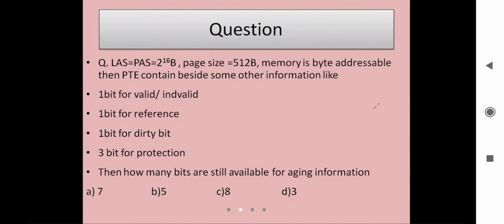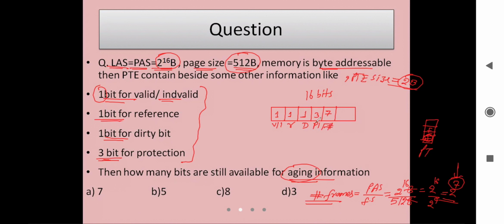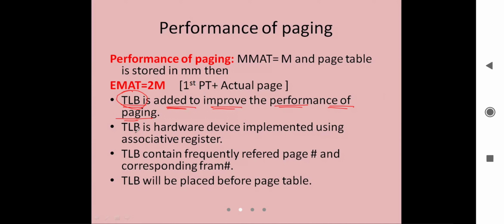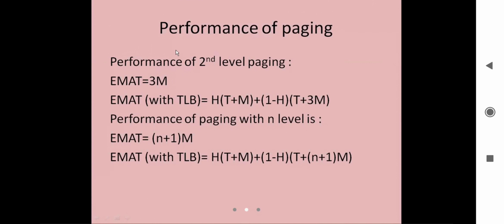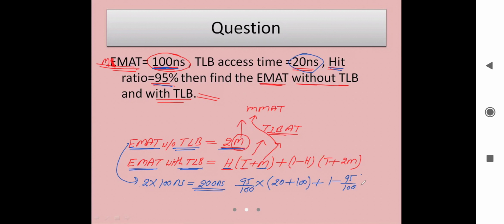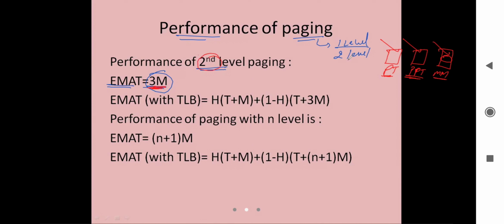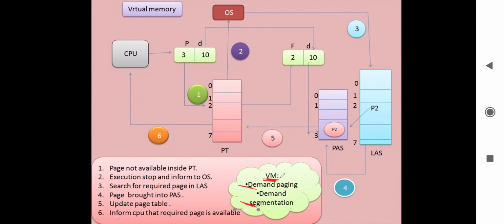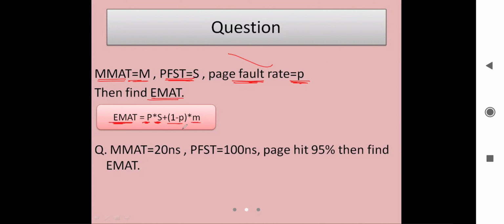OS LEC 19